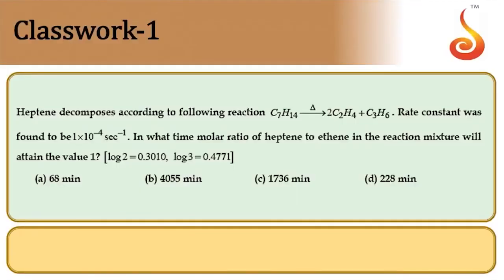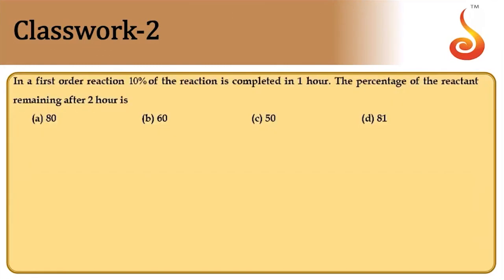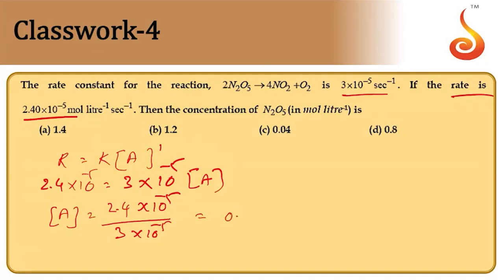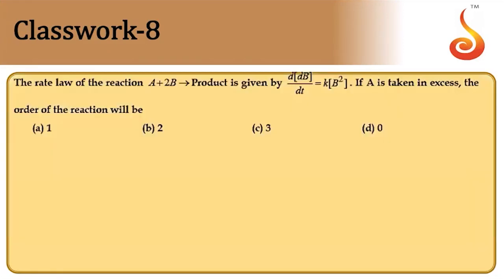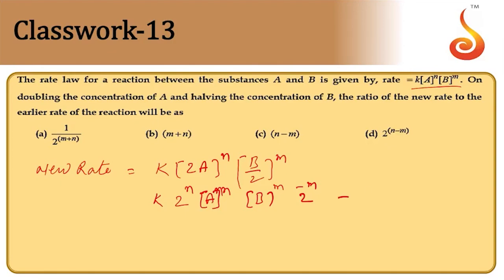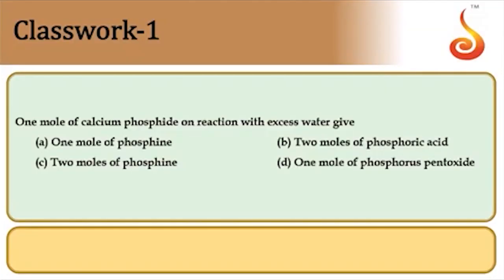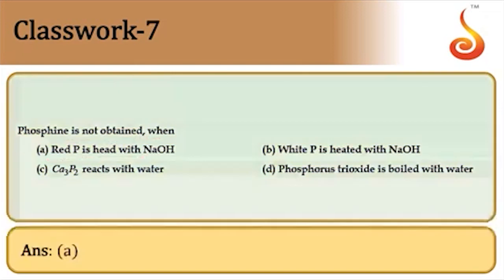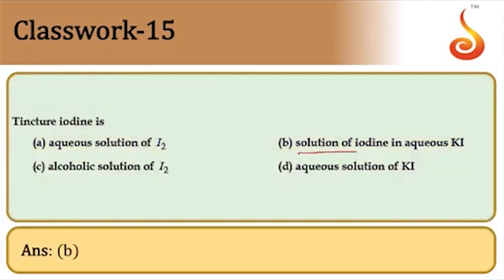Deeksha Online | NEET | Chemistry | Chem. Kinetic, Radioactive, P-Block—Problem Solving | 24-04-2020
Welcome to Deeksha Online Classes for NEET! This lecture will cover Problem Solving from the chapters — Chemical Kinetics, Radioactivity and P Block Elements (Groups 15-18). We are sure you will have an effective learning experience.